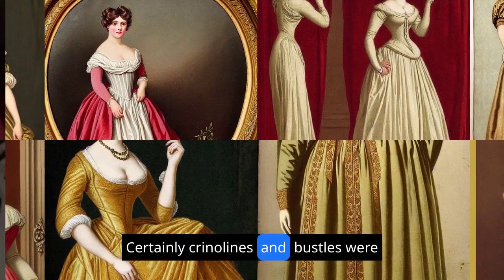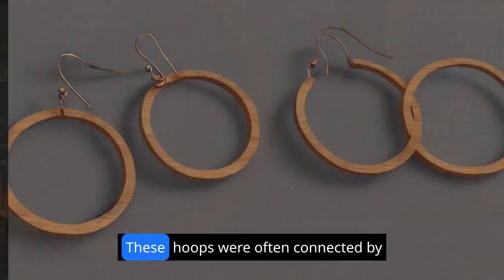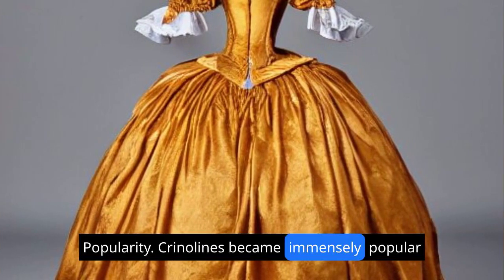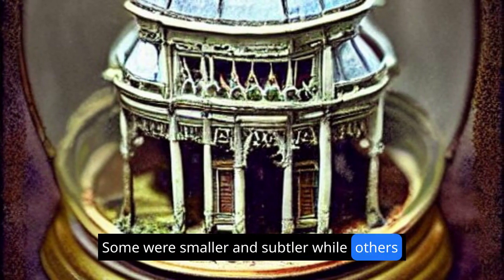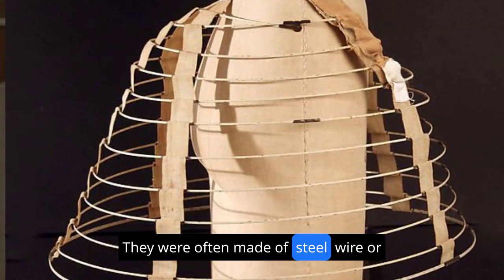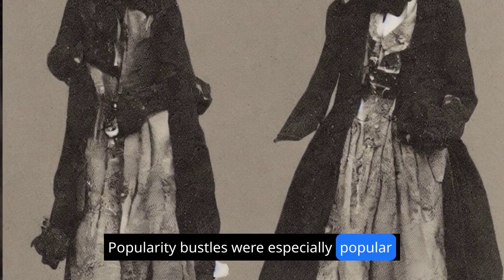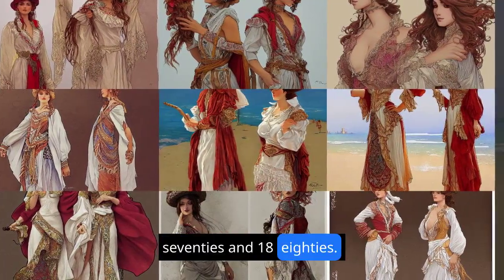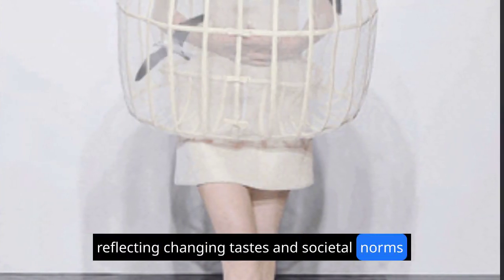The Fashion Evolution of Crinolines and Bustles👙👙🥻🩱👠👜